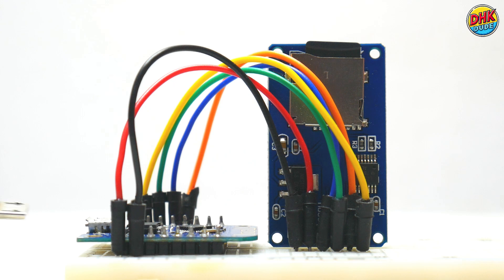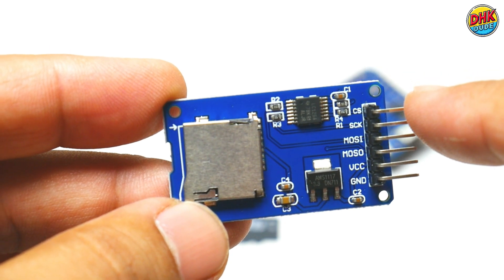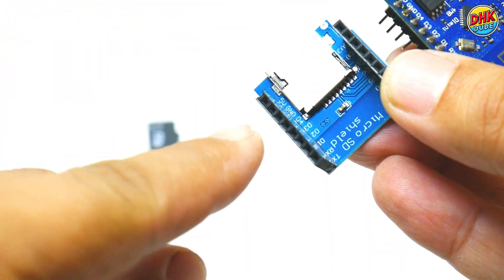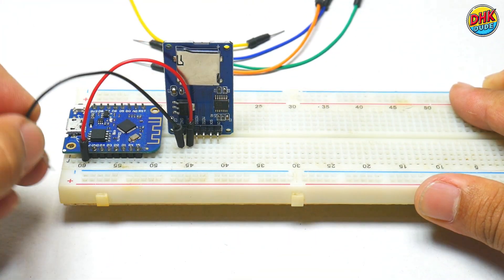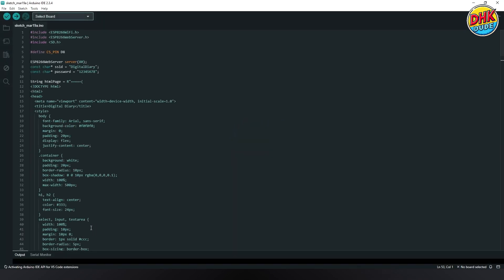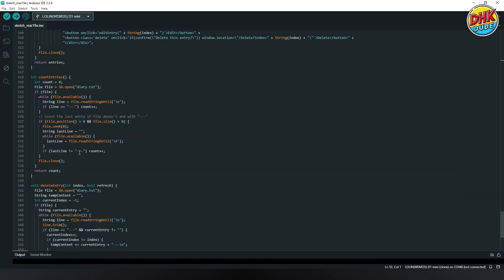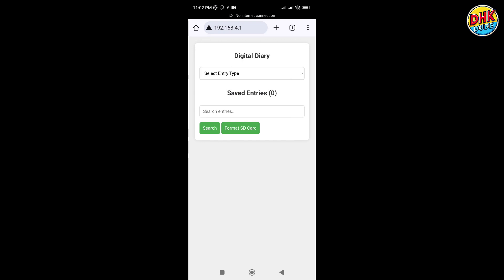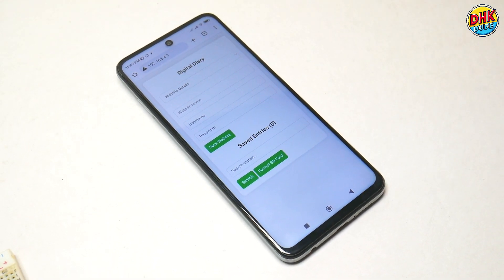Save Everything Offline: DIY Digital Diary Tutorial!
Welcome to our comprehensive tutorial on creating a Digital Diary using the Wemos D1 Mini microcontroller and an SD card module or Mini SD Card Shield. This project is perfect for storing sensitive data like website credentials, credit card information, and personal notes securely. The microcontroller creates an offline-accessible web portal in AP mode, ensuring your data stays private and protected.

In this video, we’ll cover everything from the components used, wiring, and code explanation to designing an interactive and mobile-friendly HTML page. With features like dropdown menus, data entry, editing, deletion, search functionality, and even SD card formatting, this project is both practical and fun!

What You’ll Learn in This Video:

Components and wiring for the Digital Diary

How to stack the Mini SD Card Shield on the Wemos D1 Mini

Writing and understanding the sketch for the project

Designing a responsive HTML page for data entry and retrieval

Demo of the Digital Diary functionality

Future upgrades with password protection and encryption

Chapters:
0:00 - Introduction
0:43 - Components Used
2:25 - Wiring Everything Together
5:27 - Understanding the Sketch
7:20 - Web Portal and Data Submission Details
9:06 - Project Demo

Key Features of the Digital Diary:

Offline Access: Works seamlessly in AP mode without requiring internet.

User-Friendly Interface: Interactive and responsive web page for storing and managing data.

Data Categories: Options to store website credentials, credit card information, and notes.

Search and Manage: Easily search, edit, delete, or format entries directly from the web page.

Expandable: Learn how to enhance security with password access and encryption in future videos.

Please note that while every effort has been made to ensure the accuracy and functionality of the project, we cannot guarantee the security or reliability of data stored using this system. The channel and its creators are not responsible for any data loss, unauthorized access, or other issues that may arise from the use of this project.

We strongly recommend testing the project with non-sensitive data first and implementing additional security measures, such as password protection and data encryption, if using it for sensitive information.

Thank you for understanding, and enjoy experimenting with this educational DIY project!